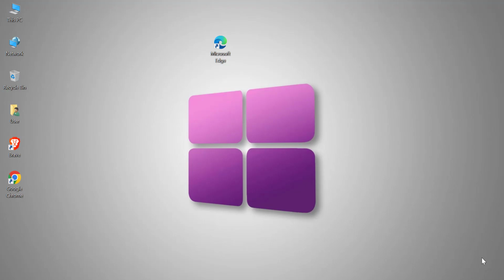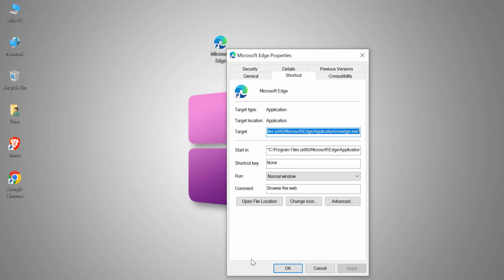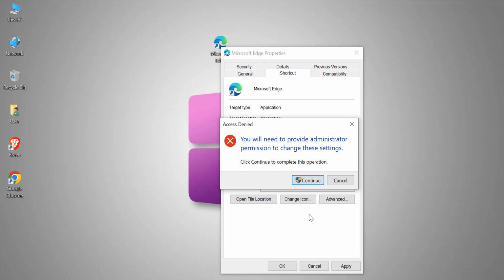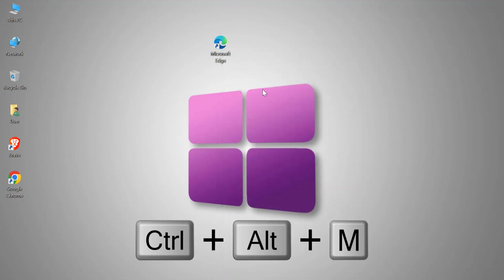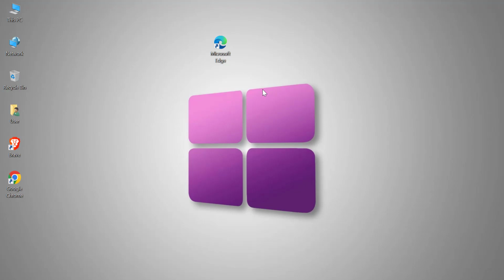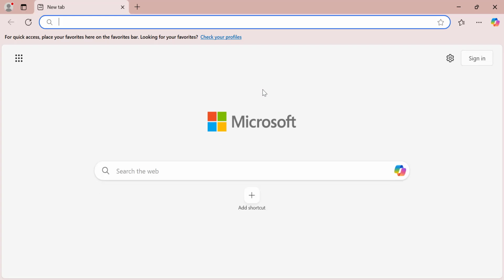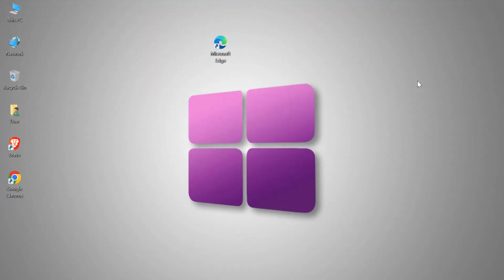Windows Shortcut Trick: Open Any Program with a Single Key!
In this video, I’ll show you how to create keyboard shortcuts for any program in Windows ⚡.
This simple trick will help you open your favorite apps instantly, saving you time and effort ⏳.

🔸 Faster access to frequently used programs
🔸 Boost productivity with quick shortcuts
🔸 Works on most Windows versions

🔗 Follow me for more tech tutorials!